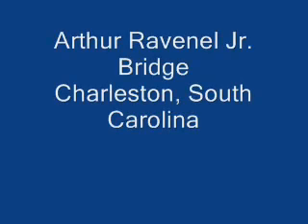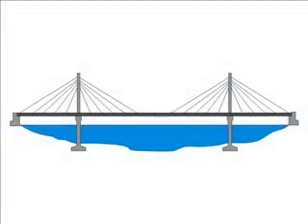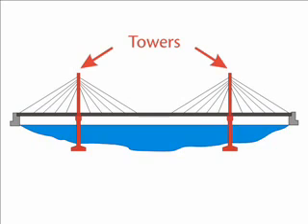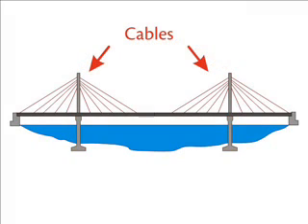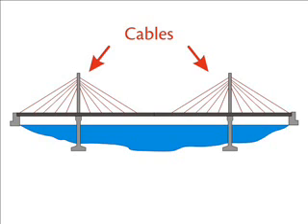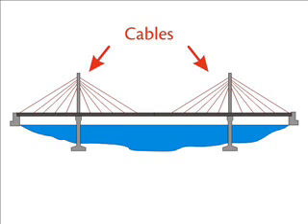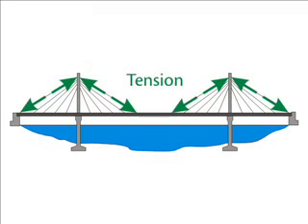Arthur Ravenel Jr. Bridge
Cable - stayed bridge on my tour of structures.